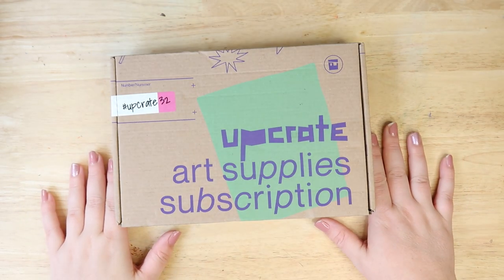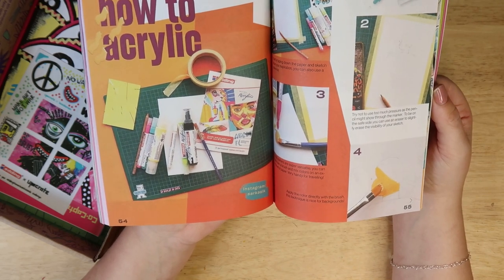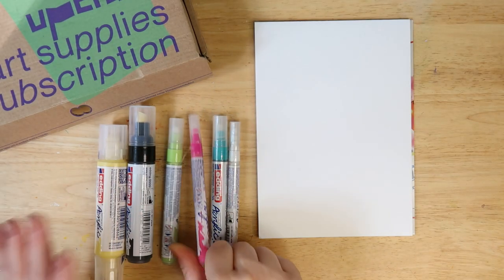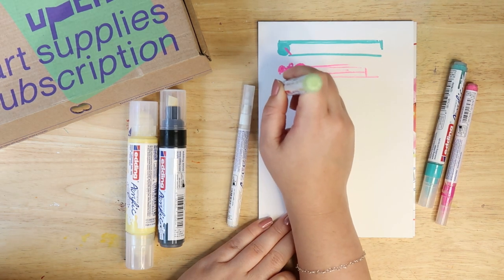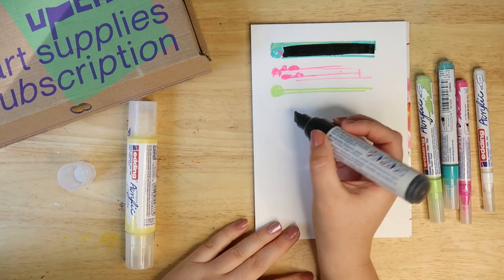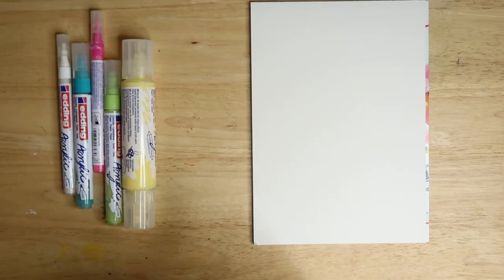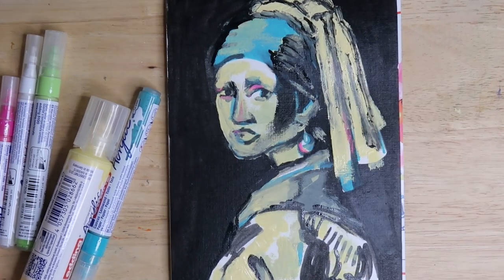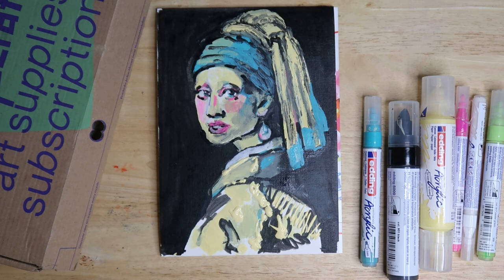SQUISHY PEN? WHAT IS THIS? Upcrate unboxing. Do I like the mystery art supplies?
My Equipment -
• My Camera